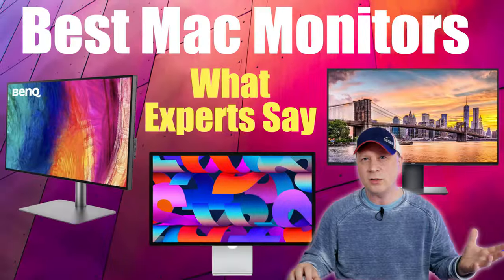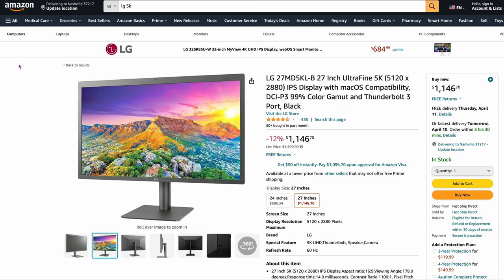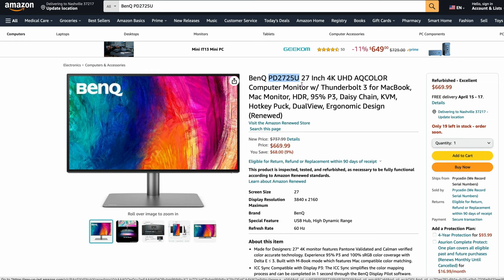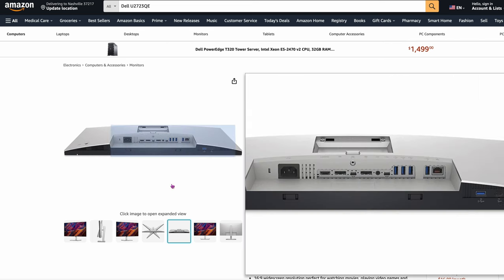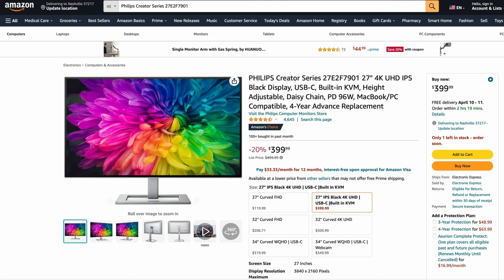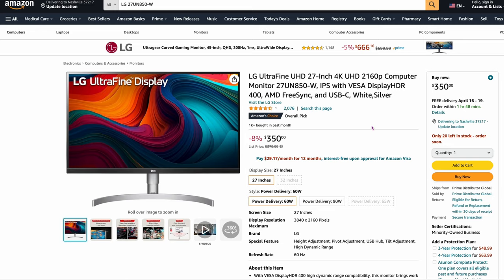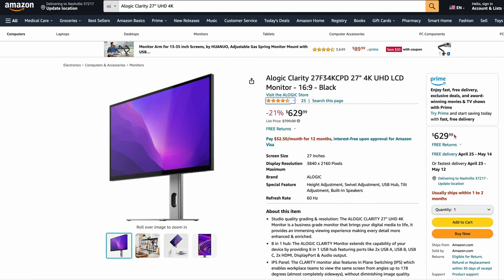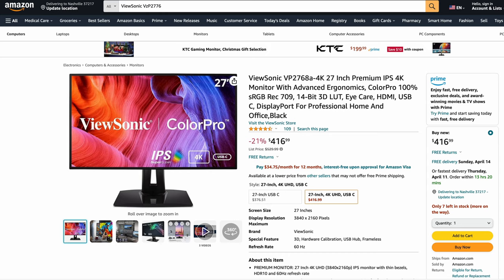Best Monitors for Macs - What The Experts Say in 2024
What are the best monitors to work with your Apple Mac computer?  In this video we cover the best Mac monitors based on what the experts tell us.  We cover 35 of the best Mac monitors in 2024 based on what the experts have listed on their websites.  If you are looking to buy a monitor for your MacBook Pro, MacBook Air, Mac mini, or Mac Studio then watch this video for some of the best monitor models to buy.

In this video we cover the following monitors for your Mac:

Apple Studio Display
LG 27MD5KL-B 27 Inch UltraFine 5K
SAMSUNG 27" ViewFinity S9
BenQ PD3220U Thunderbolt 3 Monitor
BenQ AQCOLOR PD3225U
BenQ PD2706UA Ergo Arm
BenQ PD3205UA Ergo Arm
BenQ PD2725U 27 Inch
BenQ PD3420Q Ultrawide
Dell S2722QC 27-inch 4K
Dell UltraSharp U3223QE 31.5"
Dell UltraSharp U2720Q 27 Inch
Dell UltraSharp U2723QE 27"
Dell S2421HS Full 1080p HD
ASUS ProArt Display 27” PA279CRV
ASUS TUF Gaming 28” VG28UQL1A
ASUS ProArt Display PA278QV 27”
ASUS ProArt Display WQHD PA278CV
ASUS 23.8” 1080P Gaming VG246H
PHILIPS Creator Series 27E2F7901 27"
Philips Brilliance 27B1U7903 27
Acer Predator XB283K KVbmiipruzx 28"
Acer Predator 31.5" XB323QK LVbmiiphuzx
Acer EZ321Q wi 31.5" 1080p
LG UltraFine UHD 27-Inch 27UN850-W
LG 34WK95U-W 34"UltraWide 5K
LG 40WP95C-W 40” UltraWide Curved
GIGABYTE M27Q 27" 165Hz
SAMSUNG 32" M80C UHD HDR
ALOGIC Clarity 27” 4K Monitor
OMEN 27u 4K Gaming Monitor
HP OMEN 27k UHD 144Hz
HP Z27K G3 27 Inch IPS
HP E27u G4 QHD USB-C Monitor
Dough Spectrum One 27" 4K - Search
ViewSonic VP2756-2K 27 Inch
ViewSonic VP2768a-4K 27 Inch